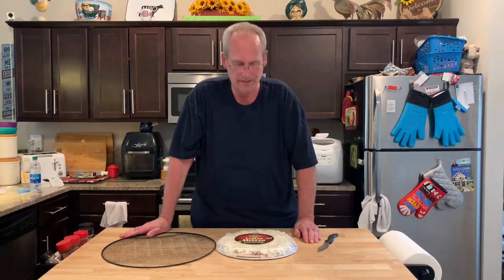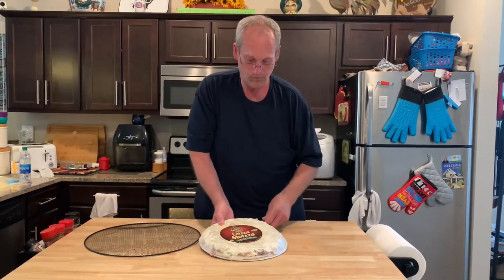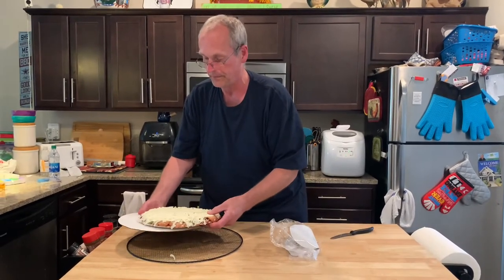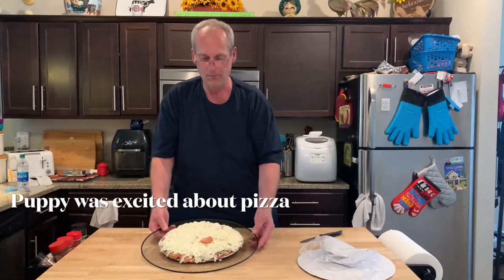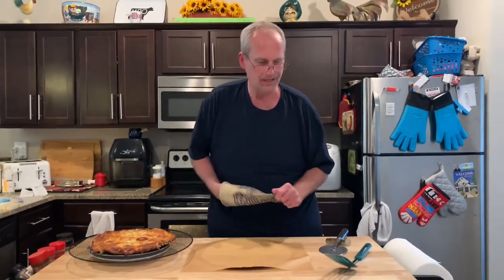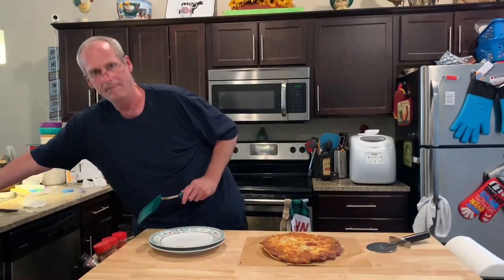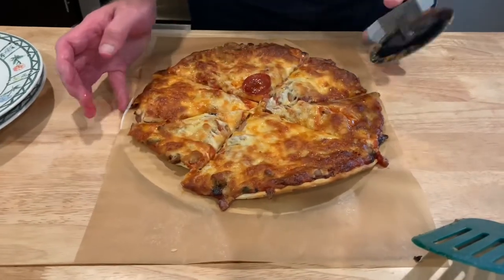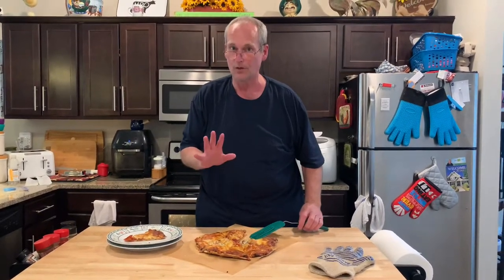Brew Pub Lotzza Motzza Pizza Review | Frozen Pizza | John Eats Cheap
John reviews one his favorite and cheesiest frozen pizzas.